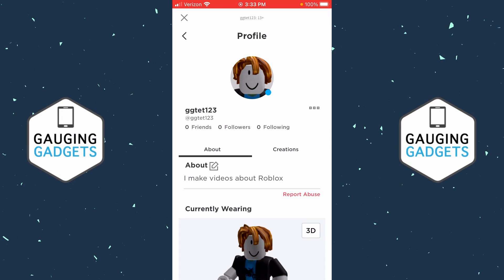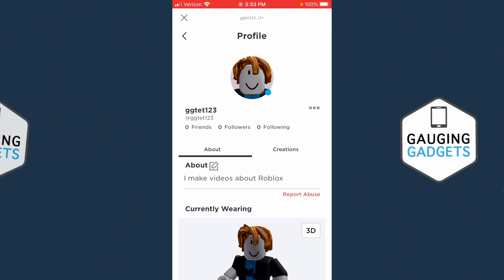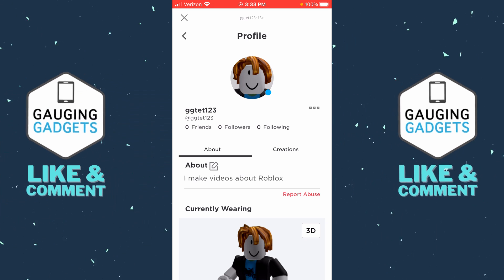How To Find Roblox User ID on Mobile - iOS & Android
How to find Roblox user ID on mobile? In this tutorial, I show you how to get your Roblox user ID on a phone iOS or Android. Your Roblox user ID can be useful when loading or saving Roblox player data using GlobalDataStores.

Follow the steps below to get Roblox user ID:
1. Open the browser on your iPhone or Android phone and navigate
2. Select Continue in browser.
3. Login to your Roblox account.
4. Select your Roblox username to go to your Roblox profile.
5. Now select the address. Your Roblox user ID is in the web address.

My User ID is 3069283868